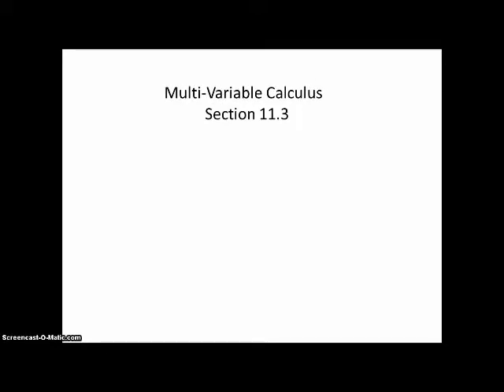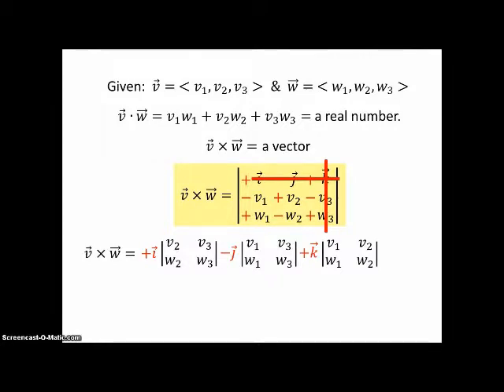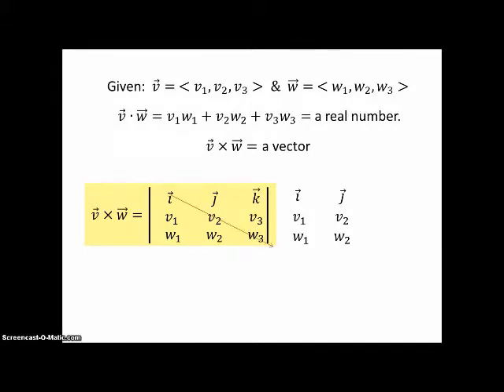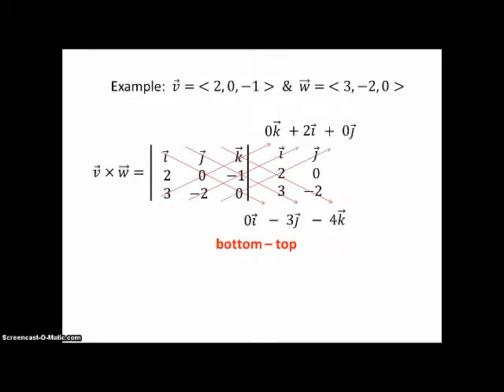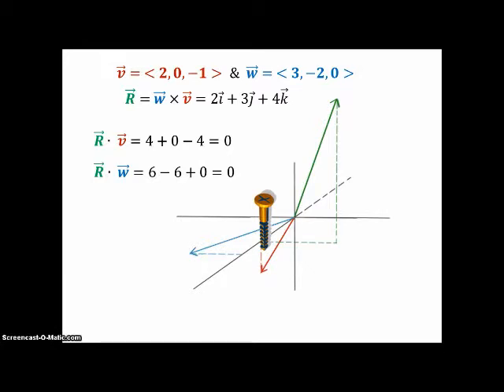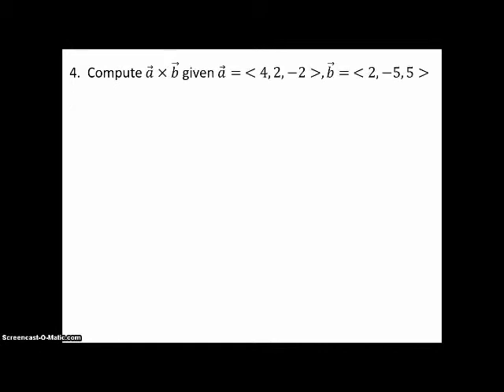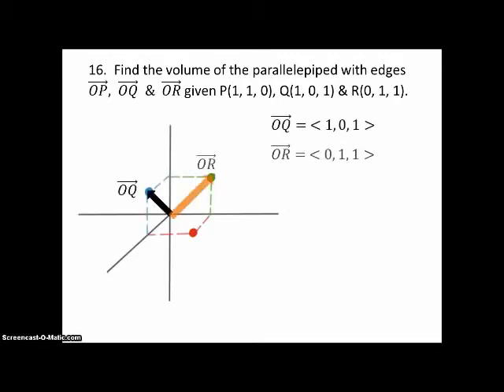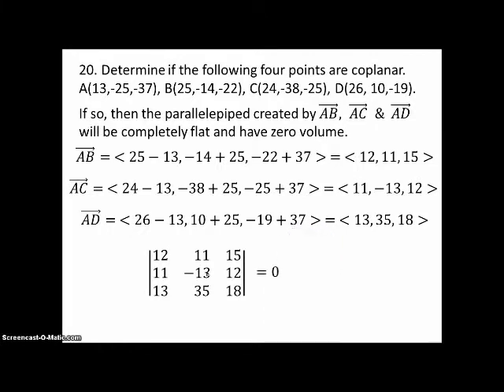11 3 vector cross products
This video goes with section 11.3 in Edwards & Penney's Calculus Early Transcendentals.